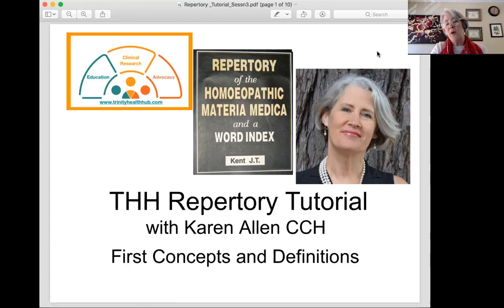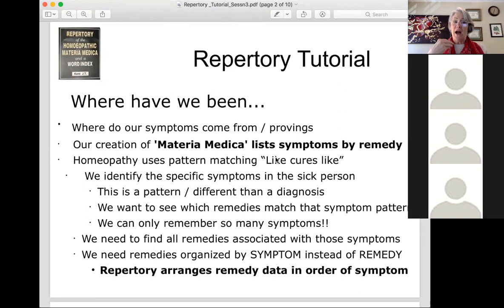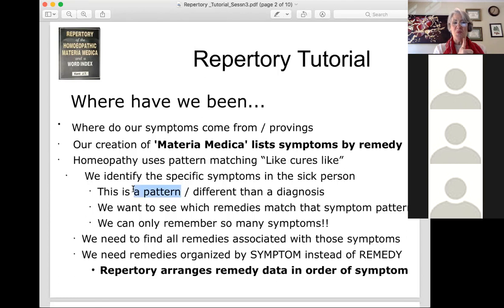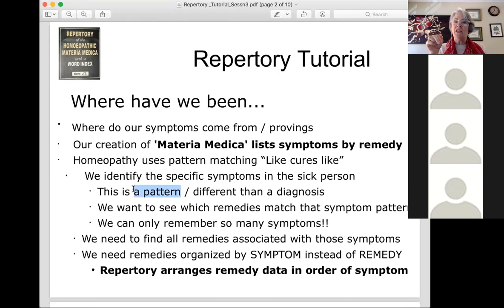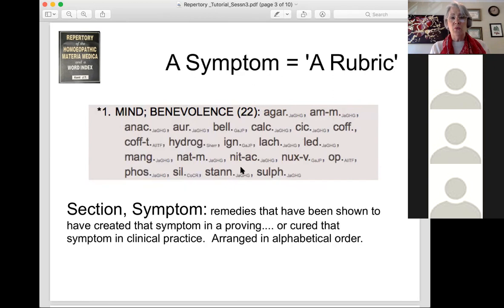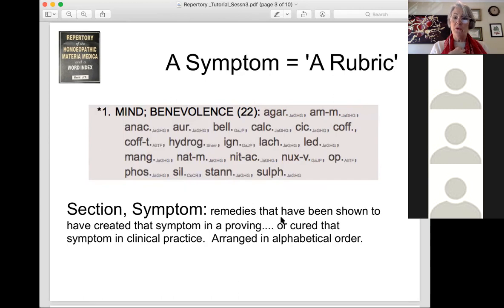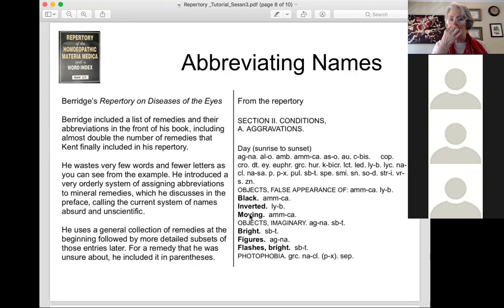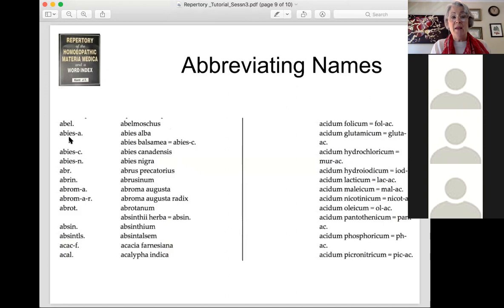Homeopathic Repertory Tutorial (3) with Karen Allen CCH: Remedy Names and Repertory Abbreviations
Repertory Tutorial is a step by step look into our homeopathic repertory structure, content and usage. The class is taught by Karen Allen, CCH, Author of the Repertory Tutorial and Workbook. Useful for learning, reviewing and preparing for the CCH exam!

You can find the full 60 hour online repertory course for purchase which includes an e-book of the Repertory Tutorial and Workbook.

This Tutorial recording is from a weekly class held on the Hub for subscribers.